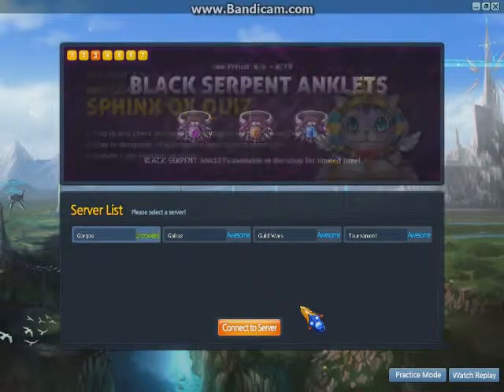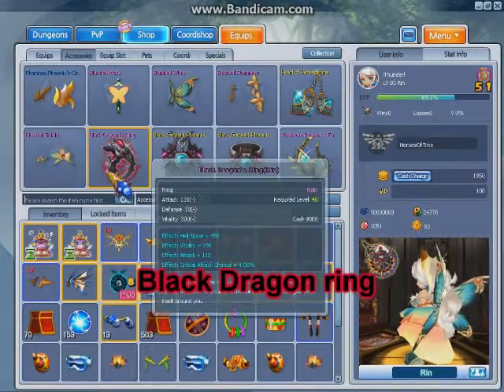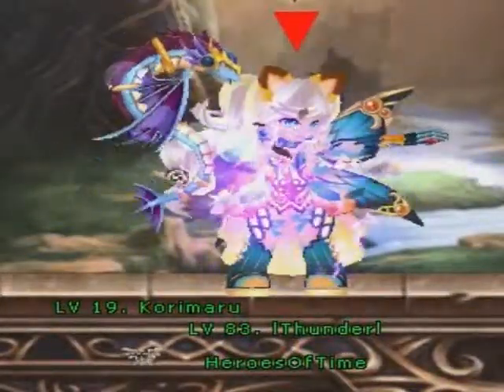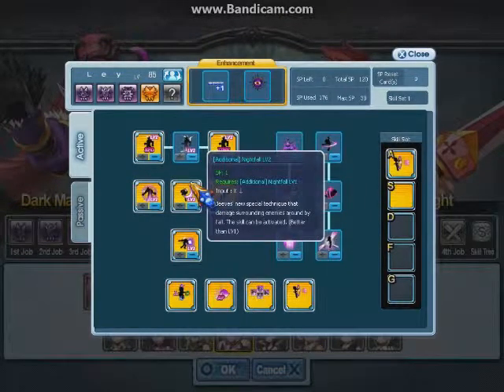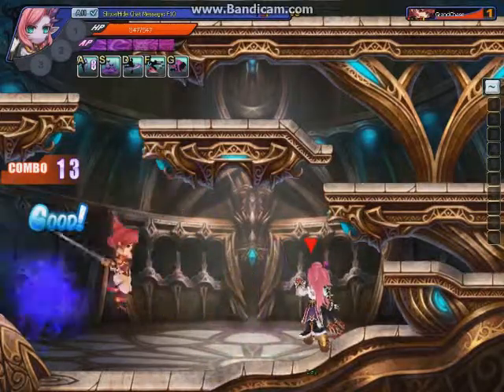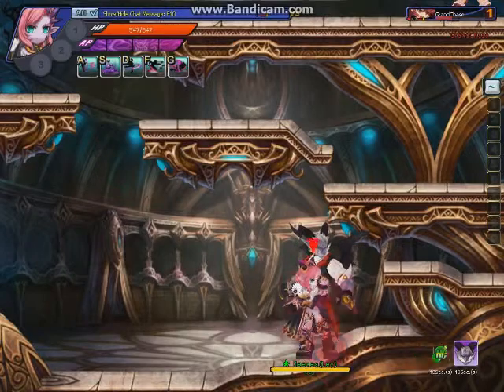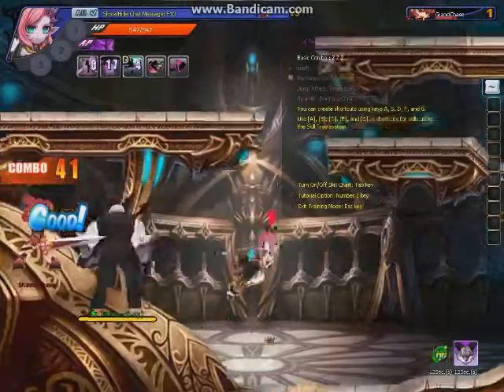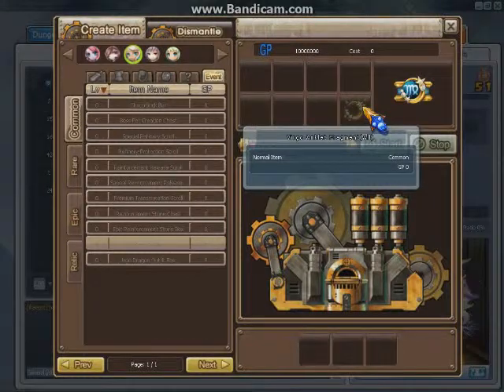[NAGCN#2] Patch 8/13 - 8/27 Dark Matriarch, Black Dragon Ring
Ley's 4th job arrival along with the best ring in the game..the black dragon ring... Join our guild! ^^ HeroesOfTime ~ Guild leader: ChezaGrace
My ign: lThunderl